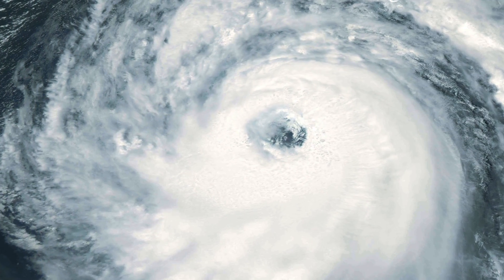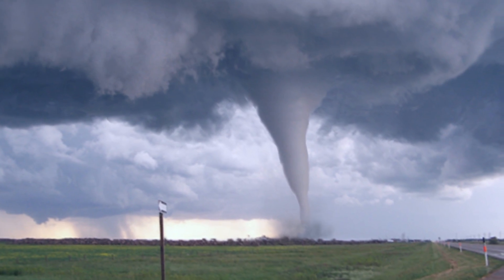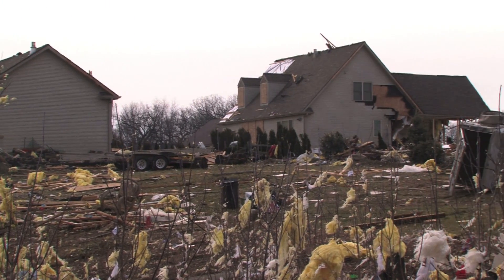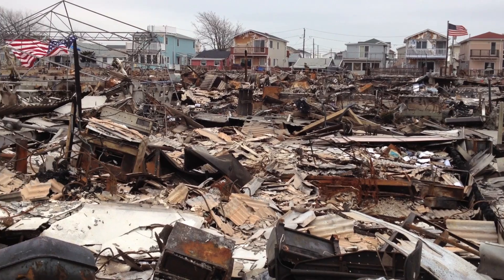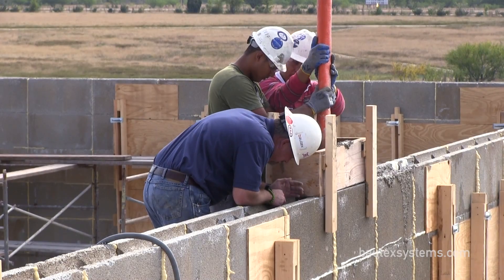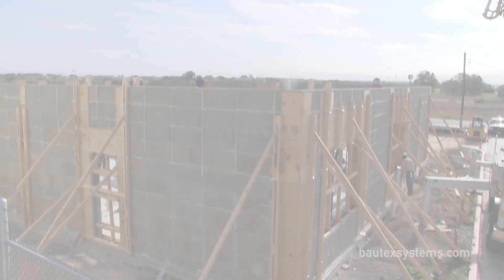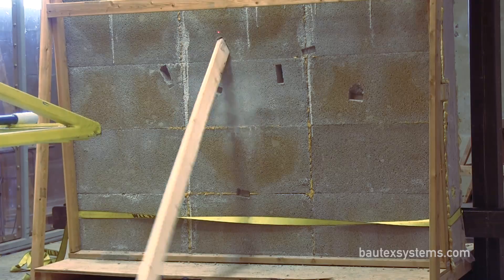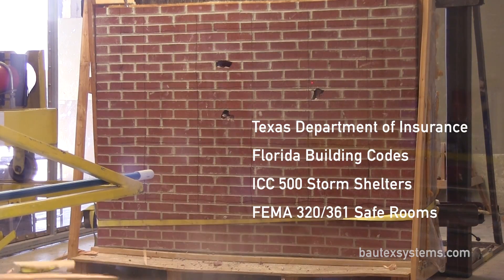Bautex Block Windstorm Resistant Construction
Bautex Block is an insulated concrete block that provides energy efficiency and windstorm protection for both commercial and residential buildings.